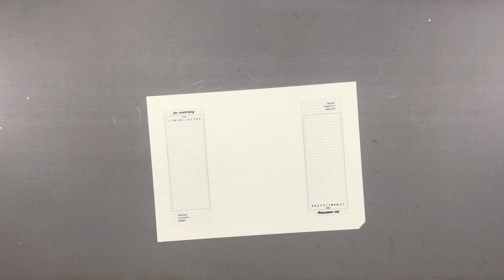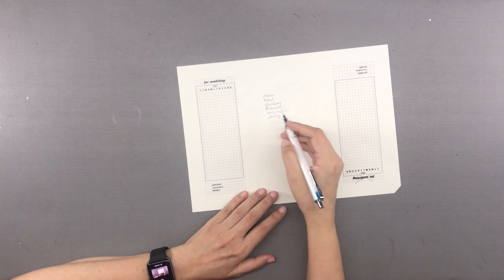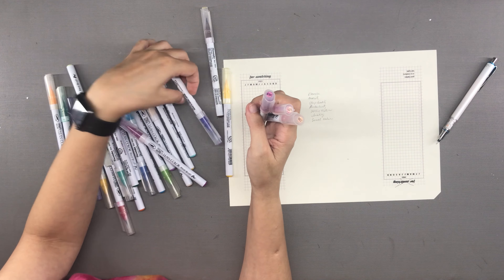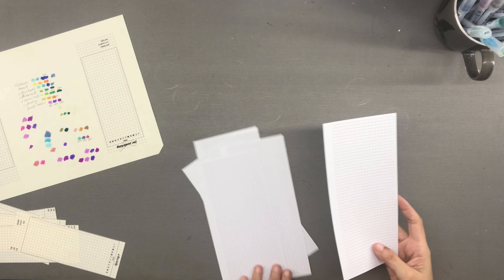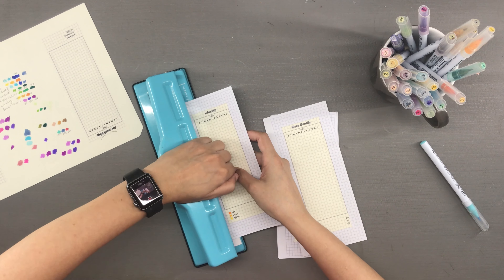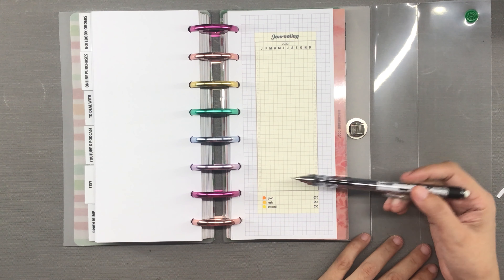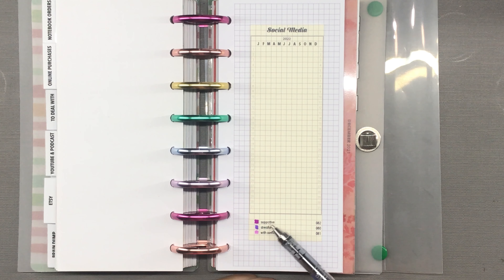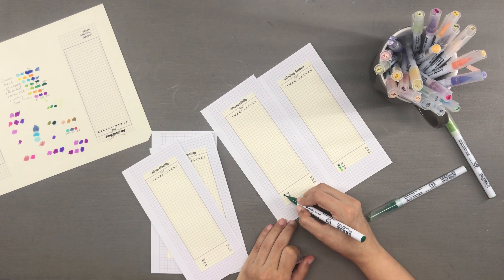I prepared a Year in Pixels for 2022 on my discbound planner